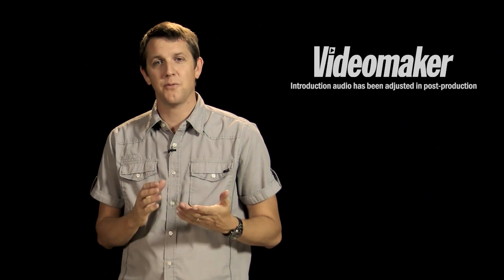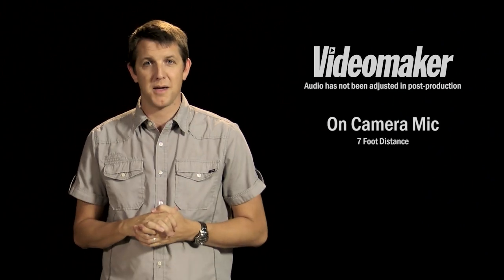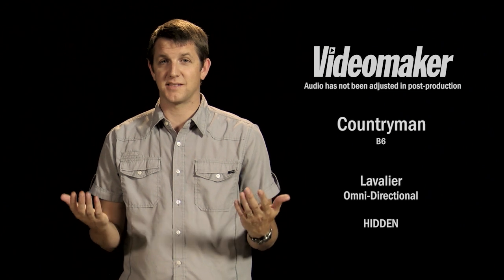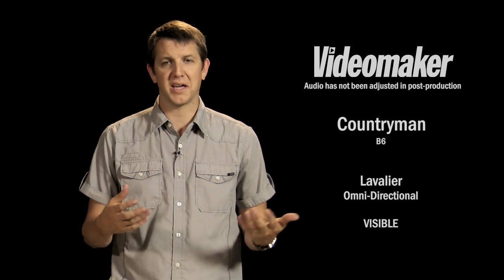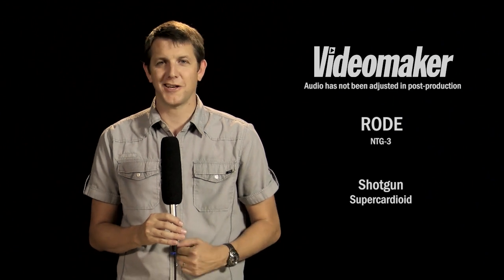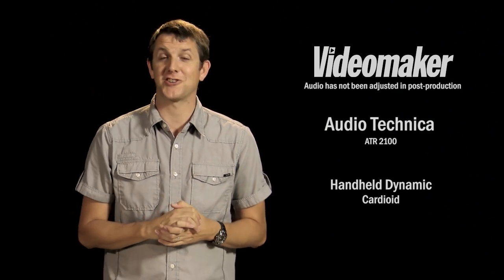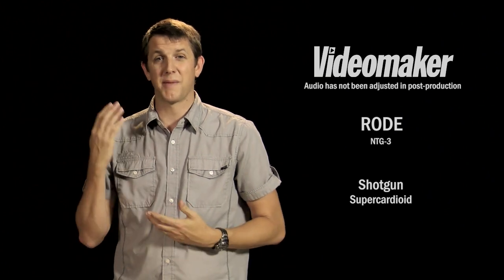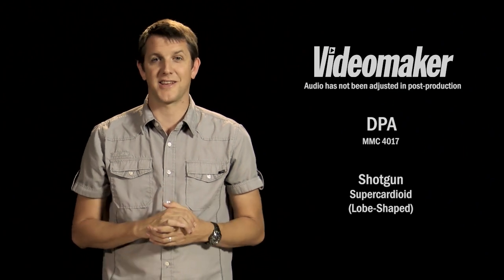Head to Head Mic Test: Dynamic vs. Lavalier vs. Shotgun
Not all microphones are created equal. Where a dynamic handheld mic shines, a shotgun mic might fall short. No matter what type of video you're producing, hearing how mics perform with different placements can help you choose the right mic for the job. We test several types of mics including shotgun, dynamic handheld, and lavalier to illustrate the sound difference.